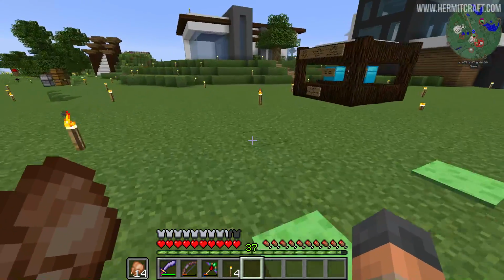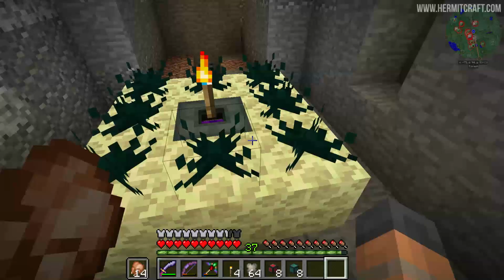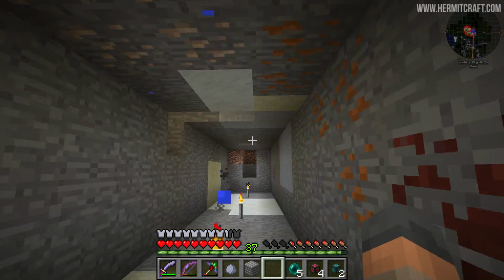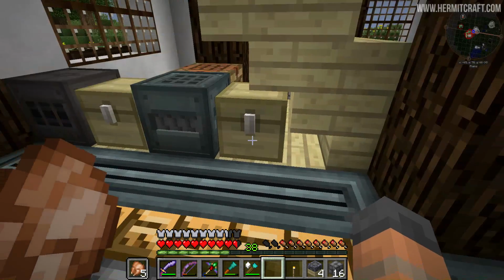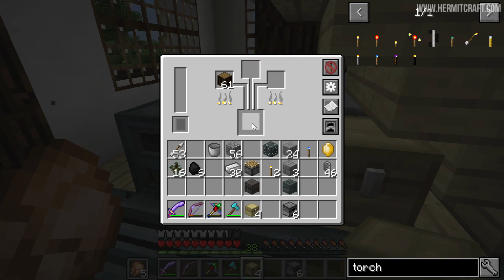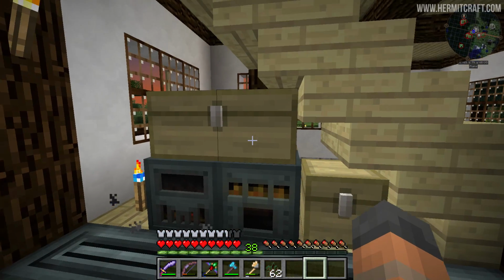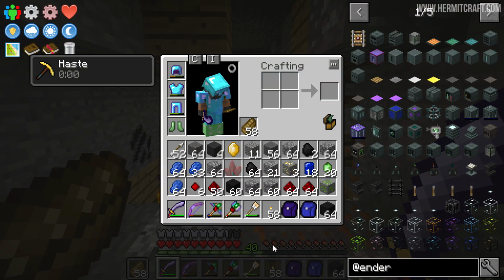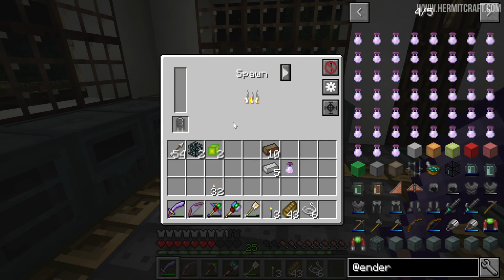Hermitpack Modded Minecraft 07 Ender IO Tech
This episode we start to get into the Ender IO mod.

Links!